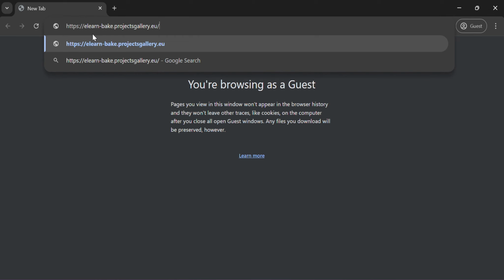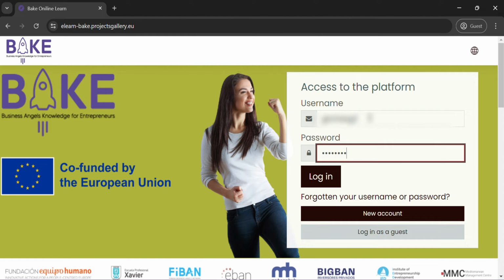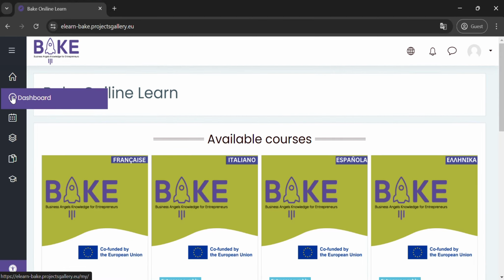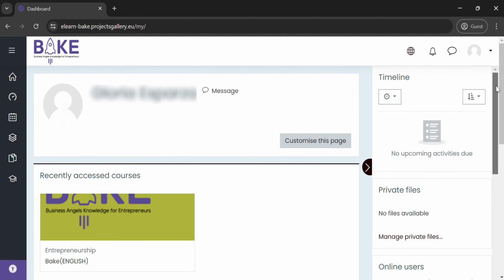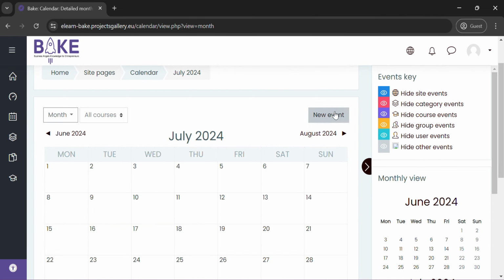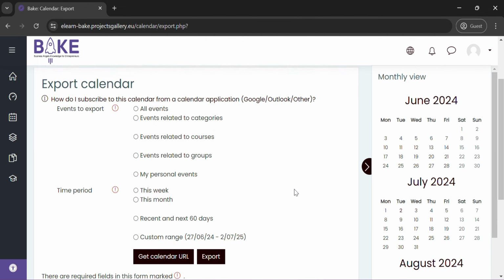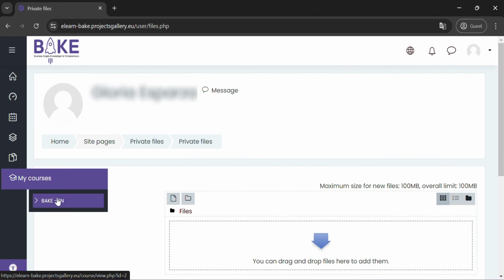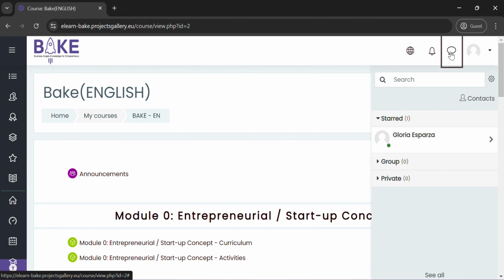BAKE: e-learning platform tutorial in ENGLISH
Business Angels Knowledge for Entrepreneurs (BAKE) is an innovative training for entrepreneurs on how to effectively raise finance and establish successful relationships with business angels.
The project has developed an innovative training programme with a strong work-based learning component that will involve adults employed in the start-up or growth phase companies in on-the-job and online training, focusing on reducing the economic, relational and skills gap between different income groups and collectives at risk of exclusion.